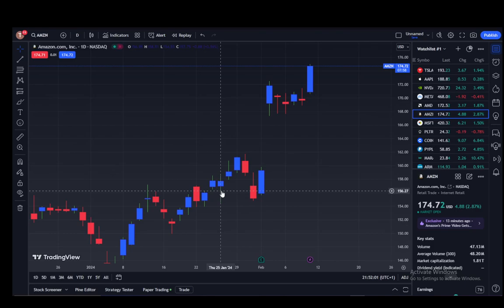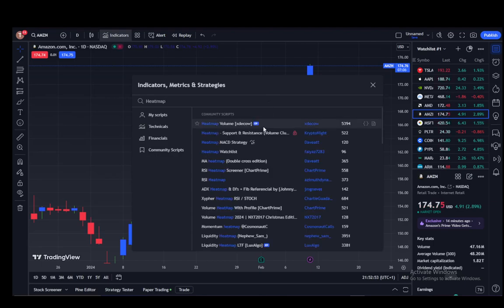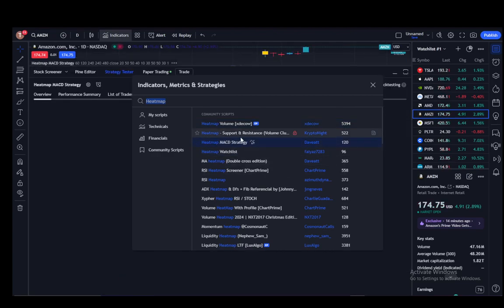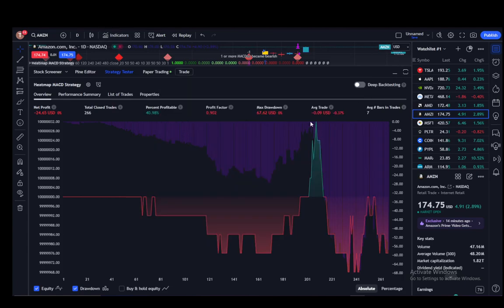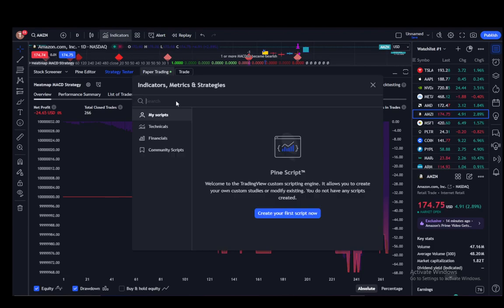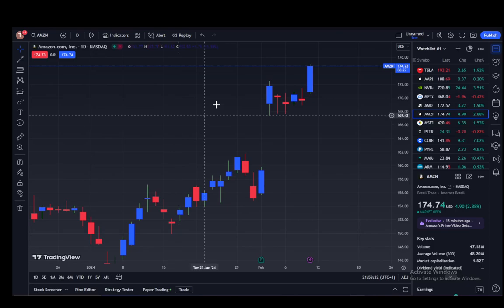How To Find Heatmap On TradingView Tutorial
Today we talk about find heatmap on tradingview,tradingview,tradingview tutorial,heatmap trading strategy